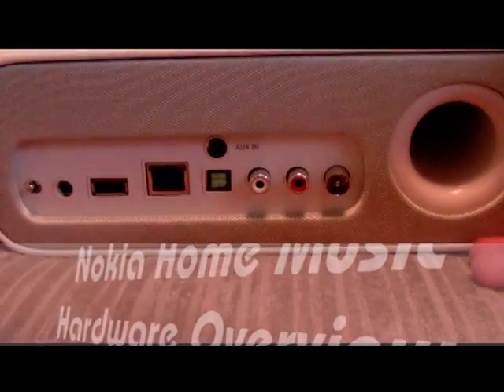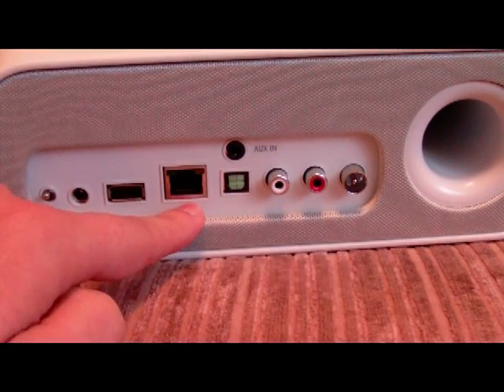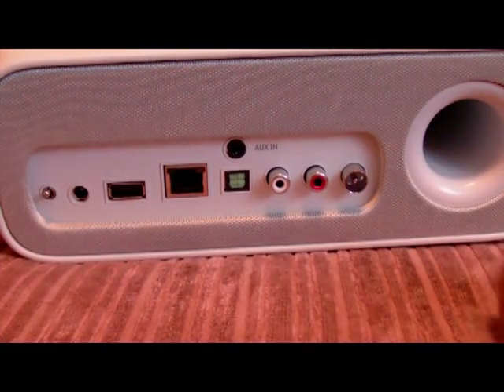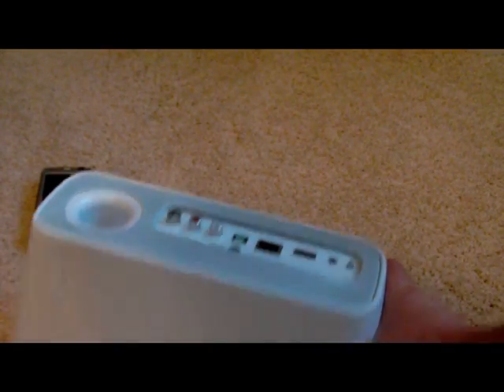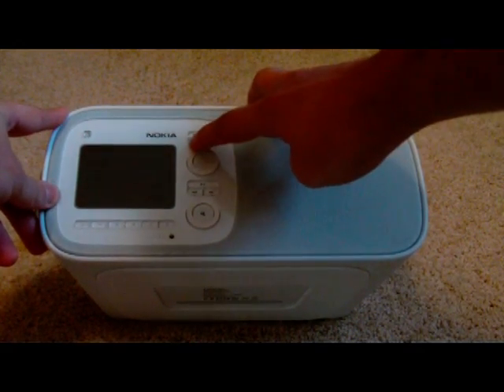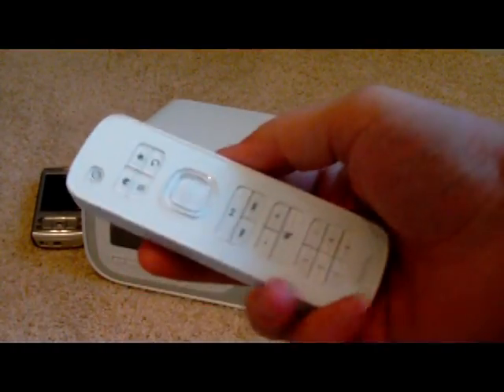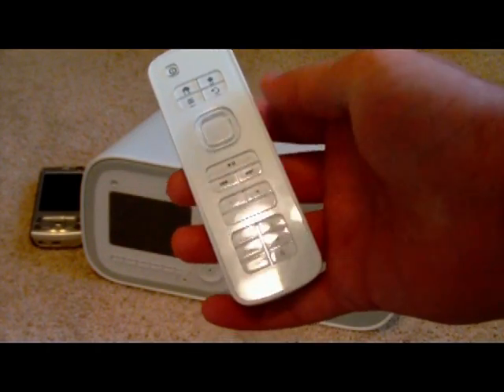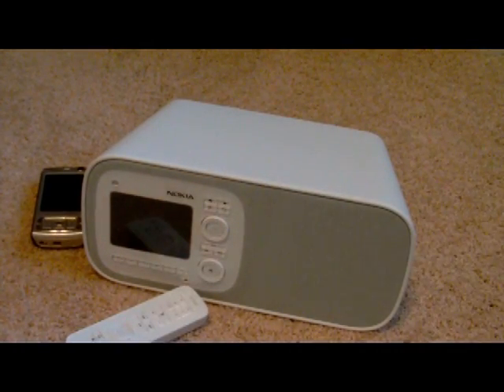Nokia Home Music Hardware Overview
Overview of the Nokia Home Music device's hardware.